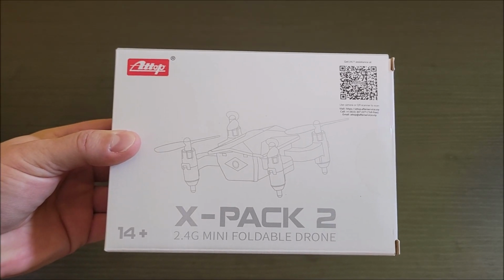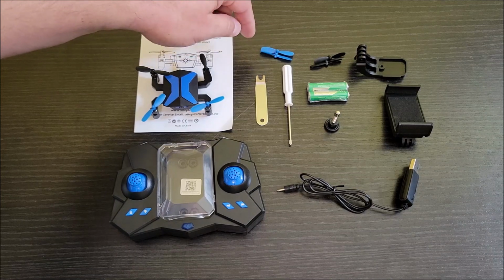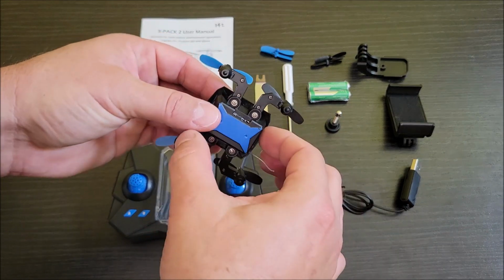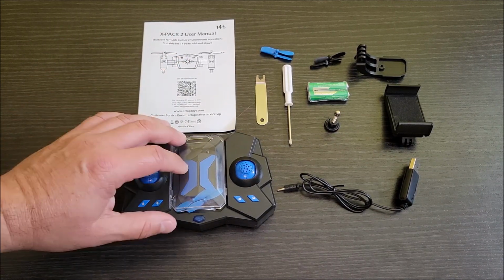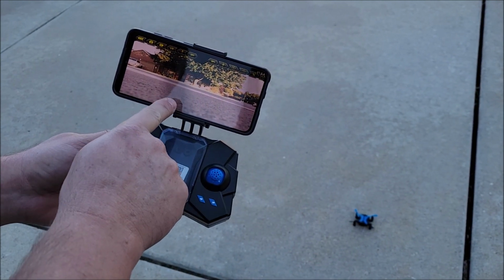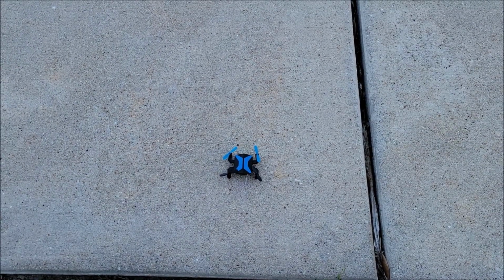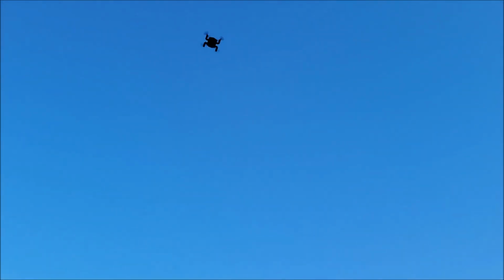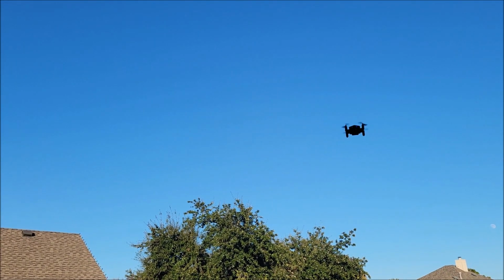What You Should Know - Mini Drone for Kids with FPV Camera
This is a cool micro drone that kids and adults will love playing with.